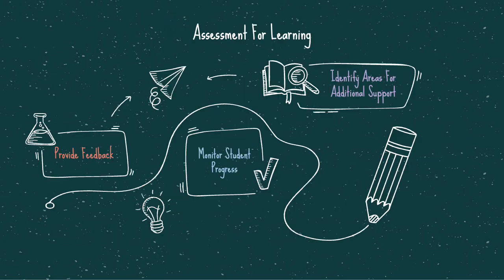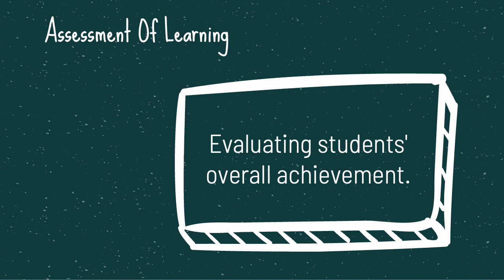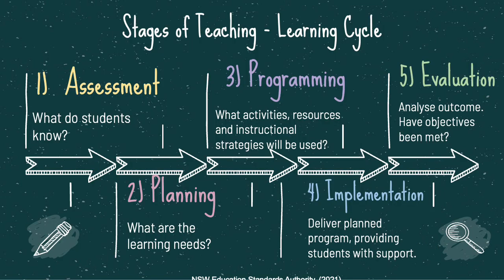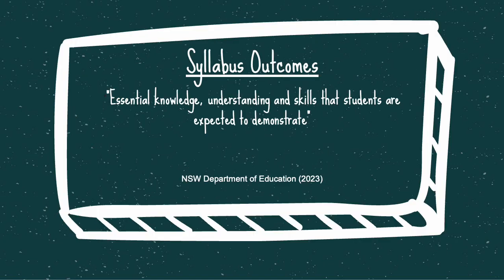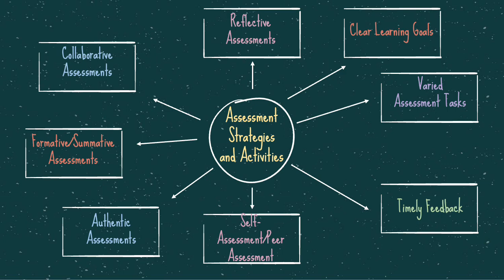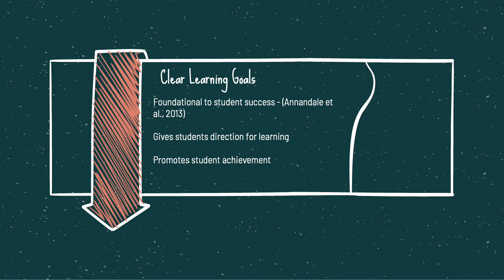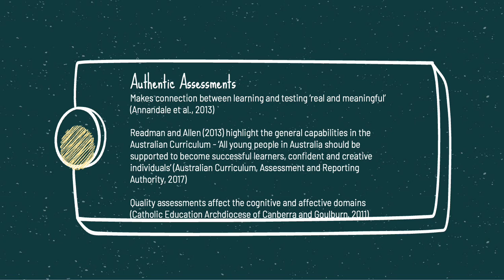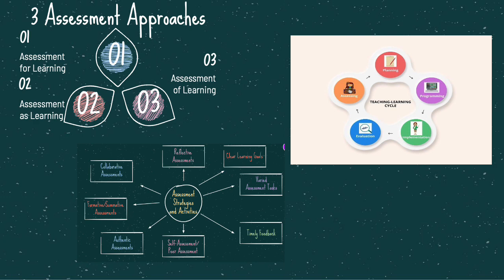Assessment and the Teaching:Learning Cycle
By Gabriella Anway, Martha Burgmann, and Matilda Gibson